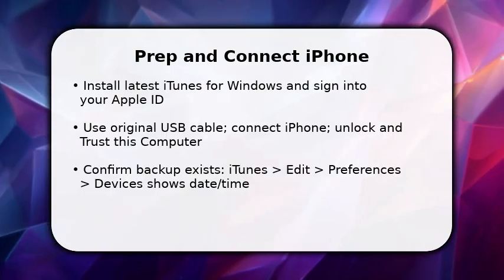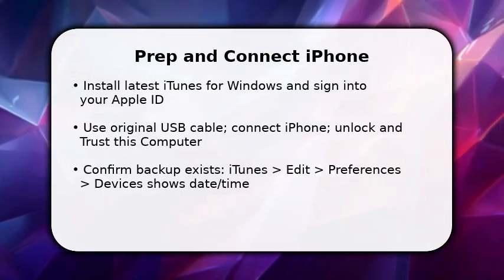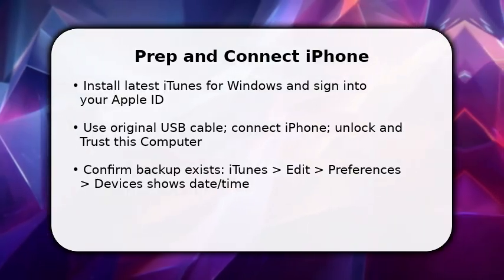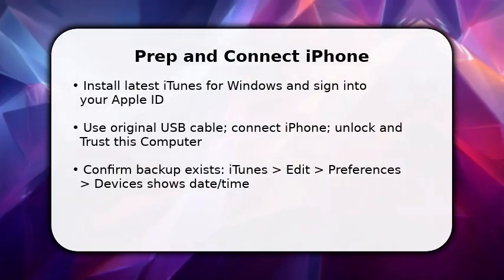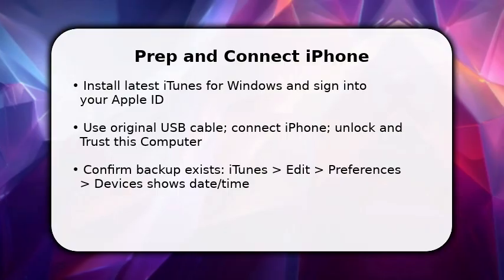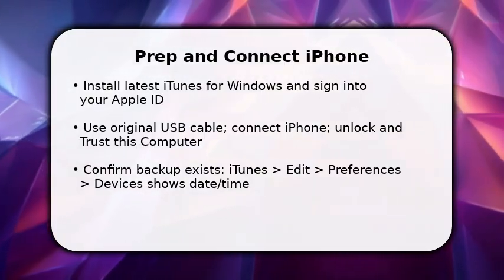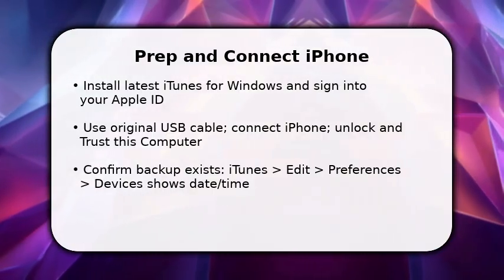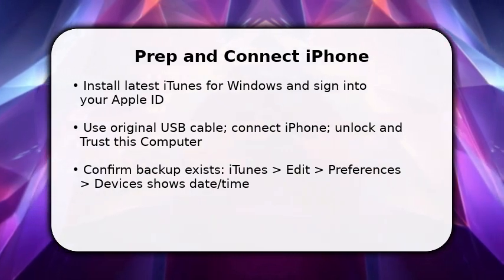How to Restore Iphone from Itunes Backup on Windows (only Way)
Learn the exclusive method to restore your iPhone from an iTunes backup directly on a Windows computer. This step-by-step guide covers necessary preparations, software requirements, and detailed instructions for restoring data.